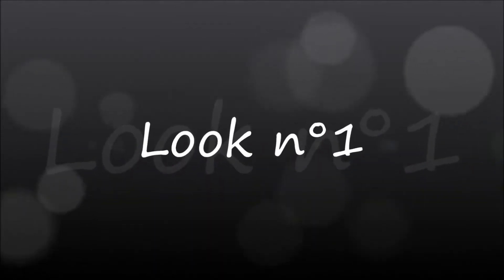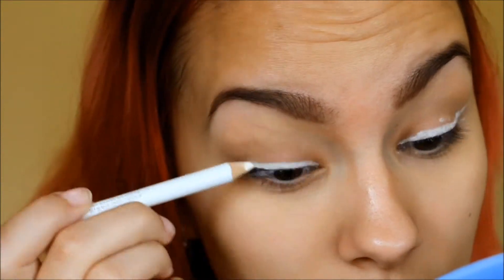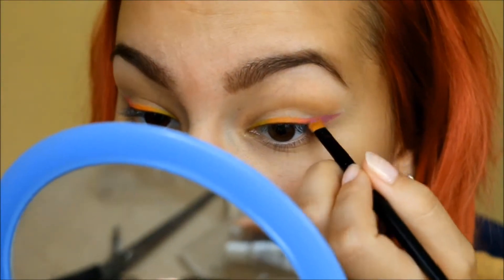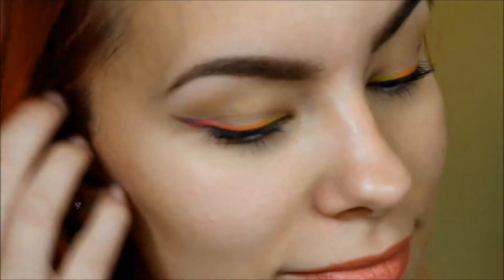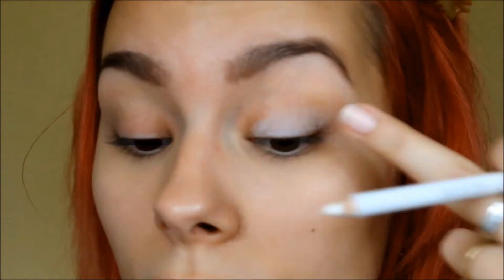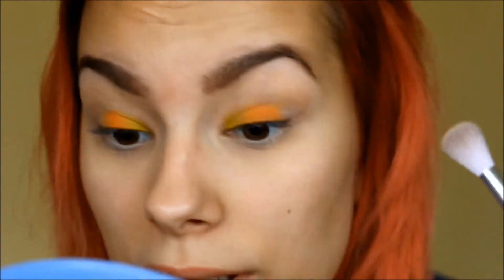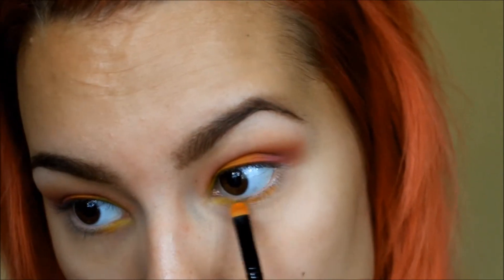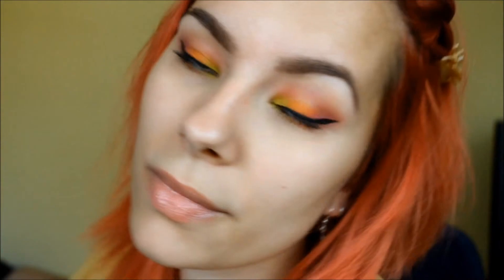Sunset Make Up [REUPLOAD]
Hey guys, here's one of my old video, reupload on this channel :D